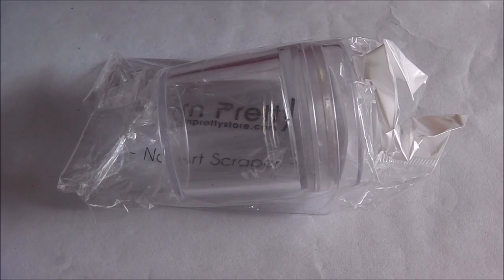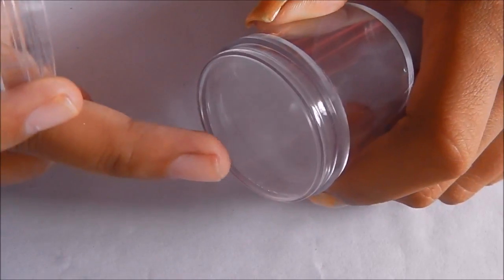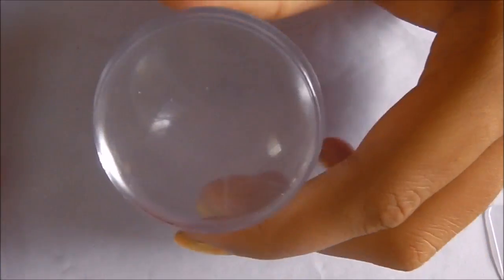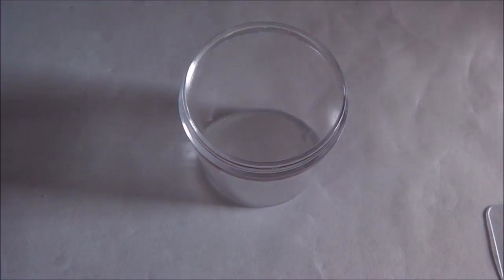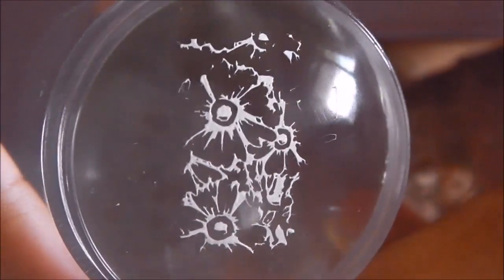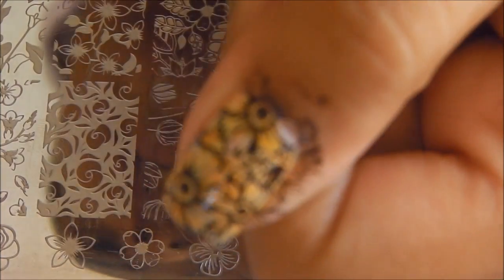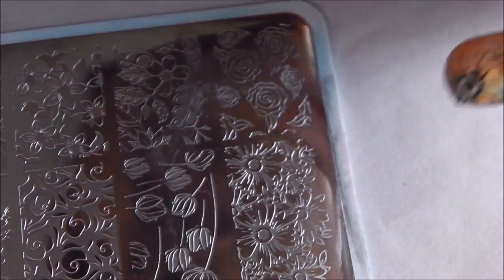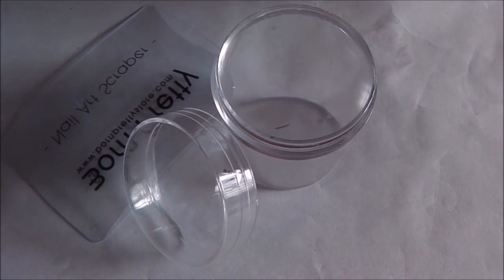Double stamping nail art using XL Clear jelly stamper+ Review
OPEN ME!!!

Thank you bornprettystore for sending over this sample for review.